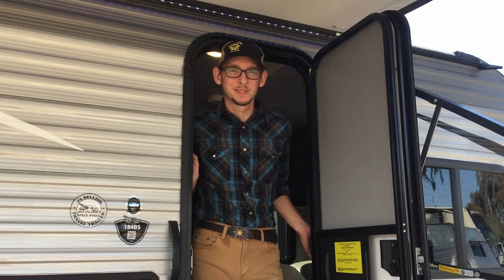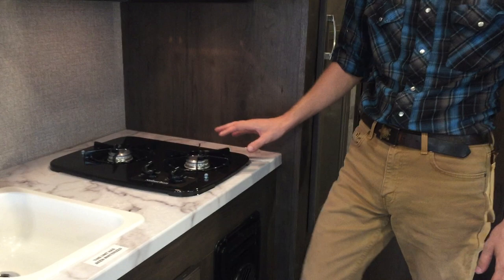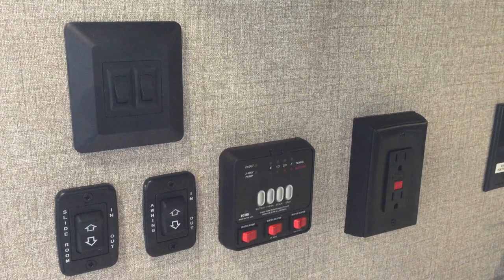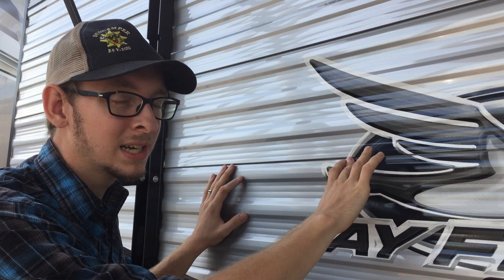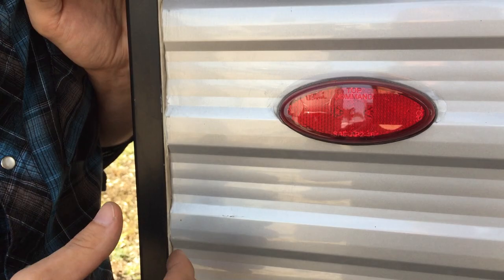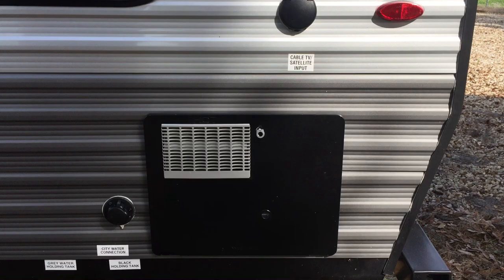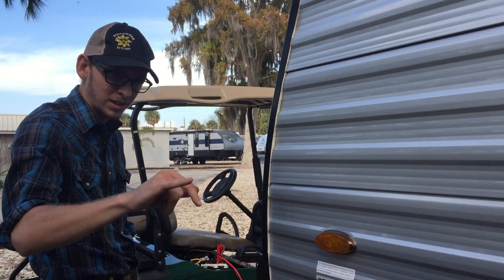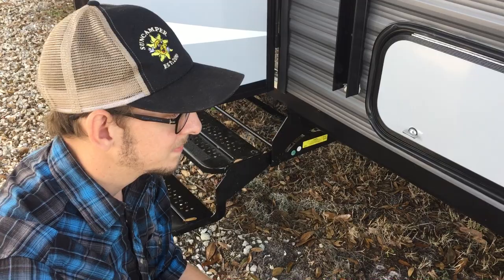2020 Jay Flight 184BS by Jayco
2020 Jay Flight 184BS by Jayco